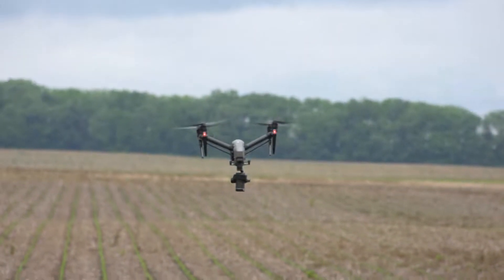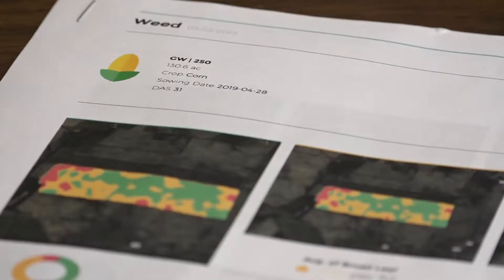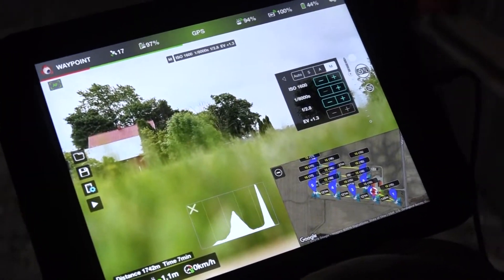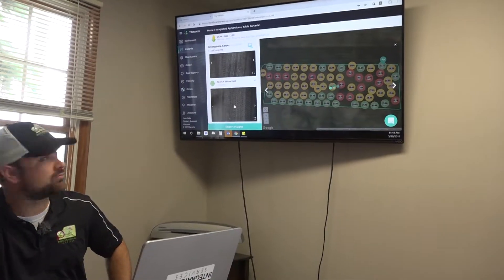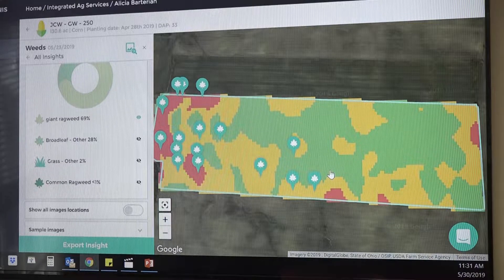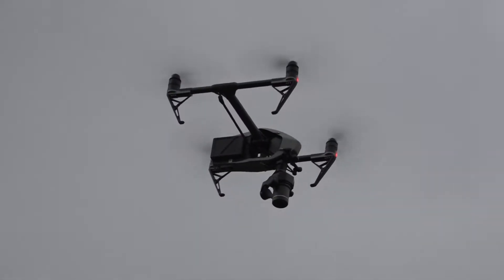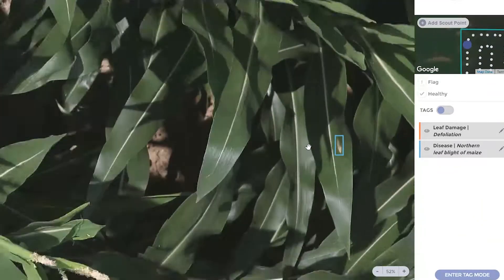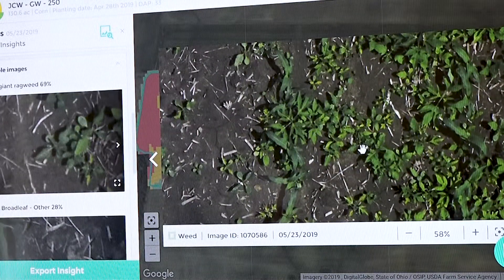Integrated Ag Services Disease Scouting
It's a bird, it's a plane - no, it's a drone. And, we're using it to scout for disease. Take a look at what we're finding in the field.